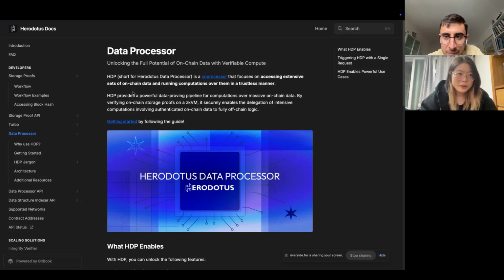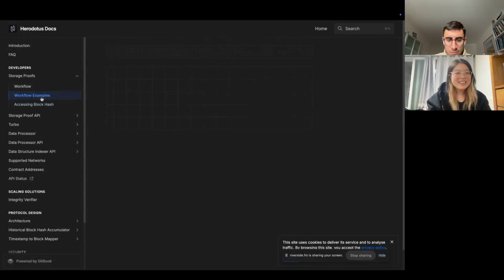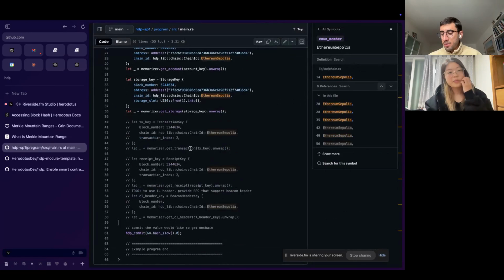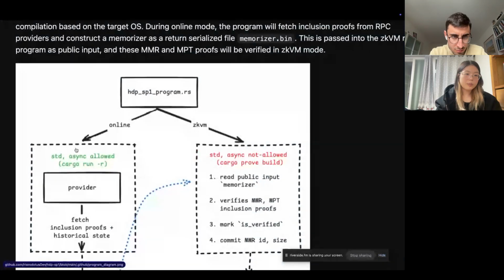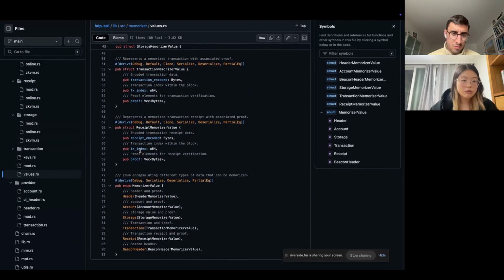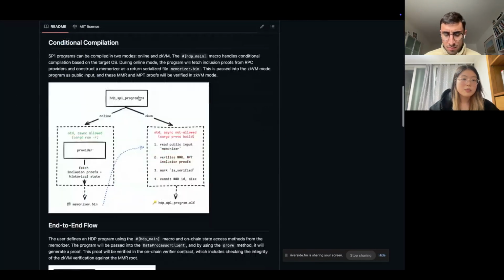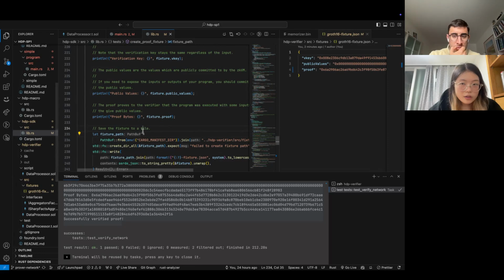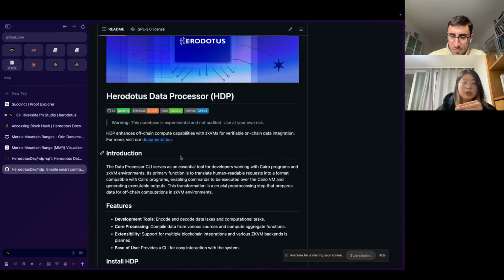Push & Pop #49 - Pia - Herodotus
The Herodotus Data Processor (HDP) enables you to access verified on-chain data by verifying Merkle Mountain Range (MMR) and Merkle Patricia Tree (MPT) proofs in a zkVM environment.